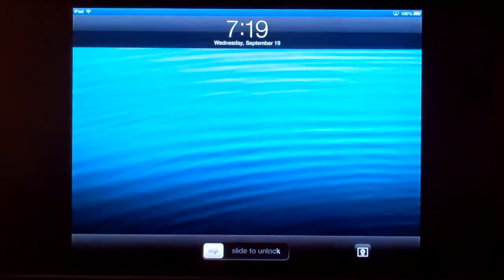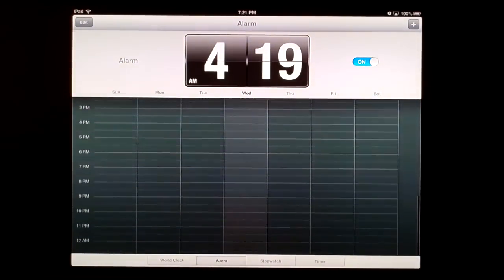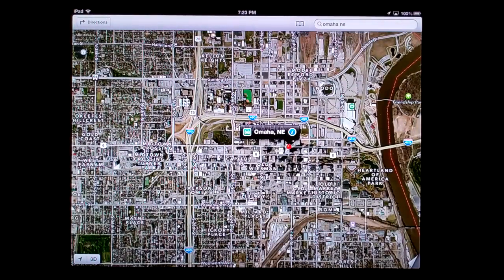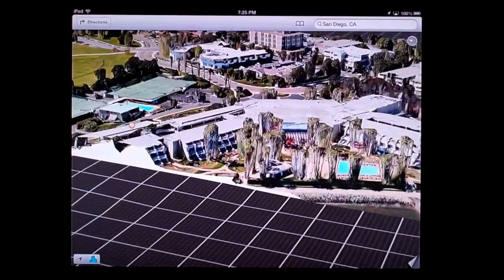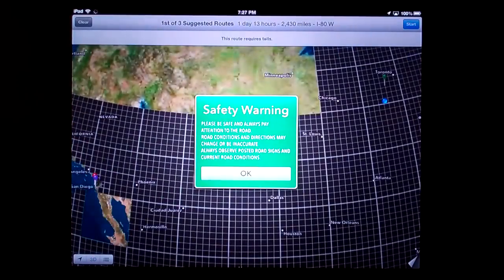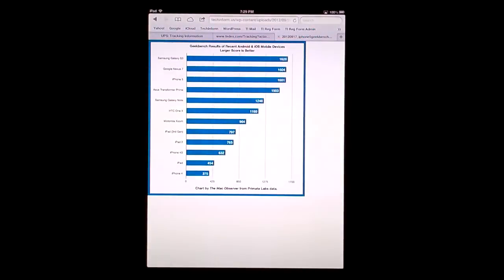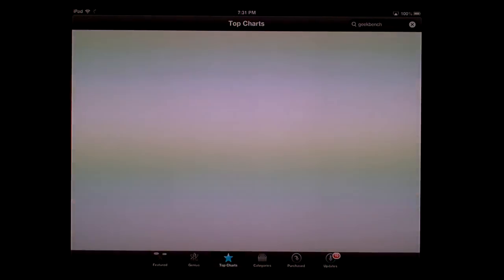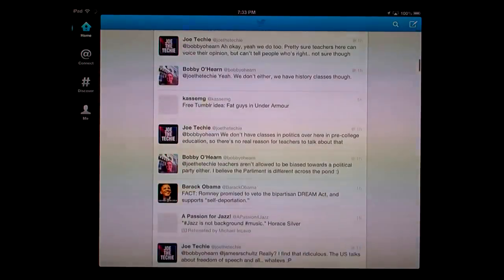iPad 3 on iOS6 - New Features Demo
A quick look at some of the new features found in iOS6 on the iPad 3.